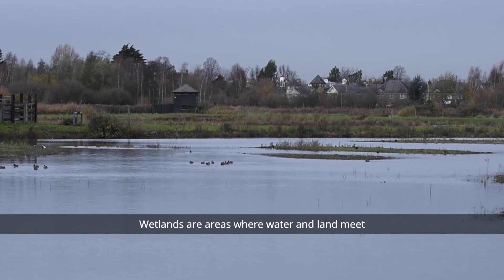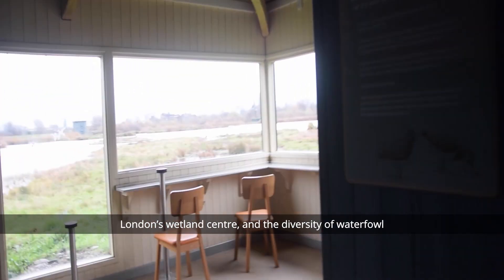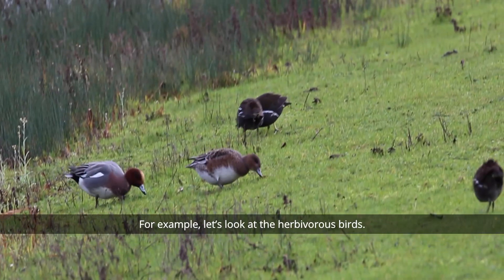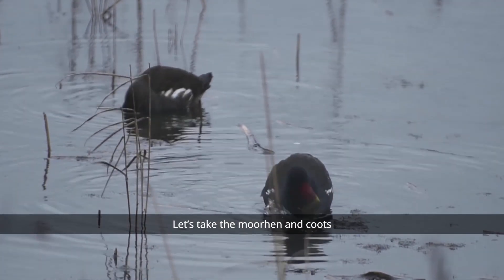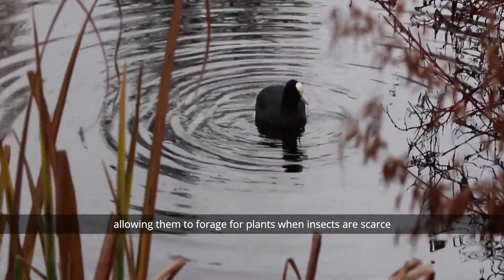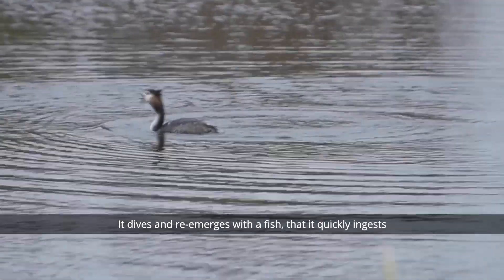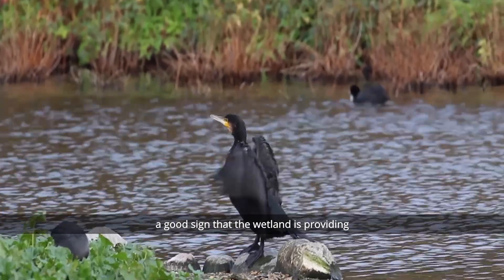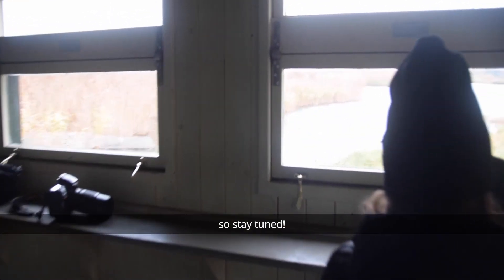Wetland Diets - I, Science Outdoors [2]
In today's video, we take a look at the varied diets of wetland birds, from the peaceful grazers to the predatory fishers.

Director, Camera Operator, Writer, and Presenter: Alienor Hammer
Producer: Jay Balamurugan
Thumbnail Artist: Ariana Loehr